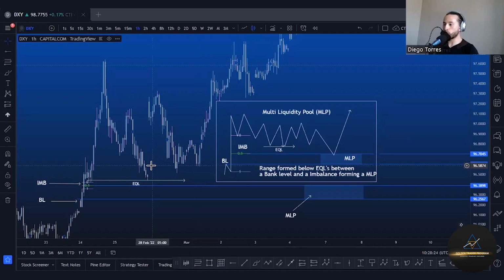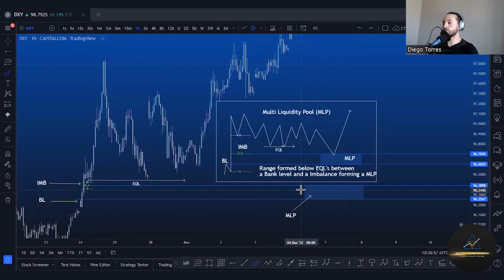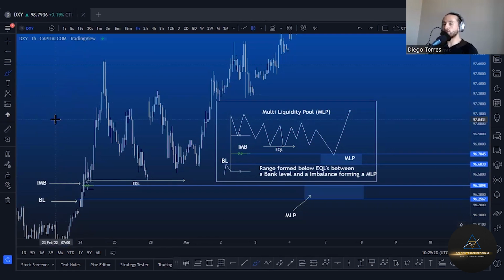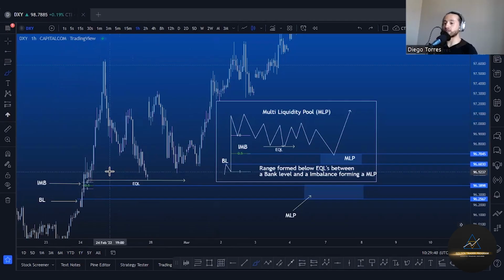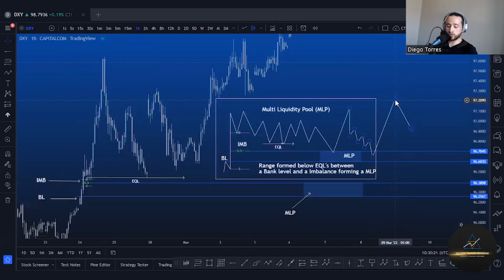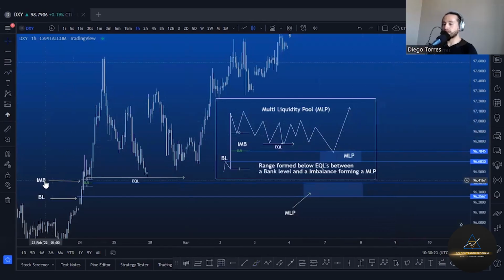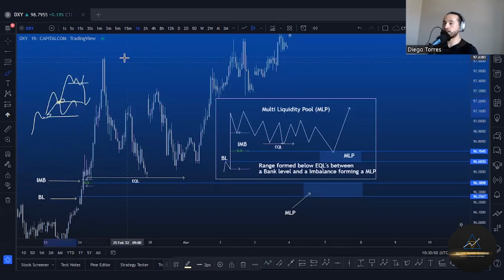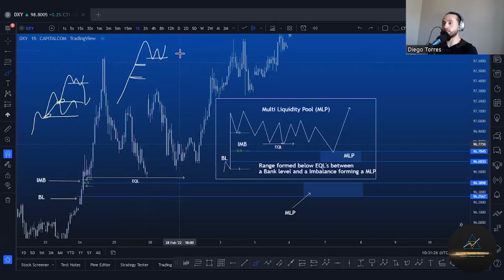21-60. Multi Liquidity Pool